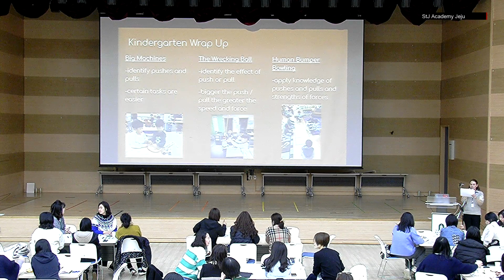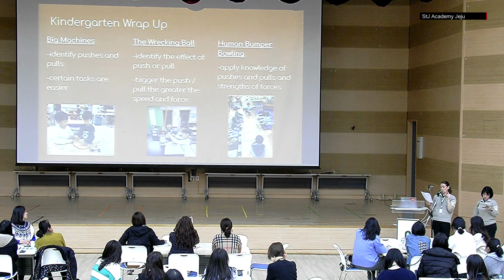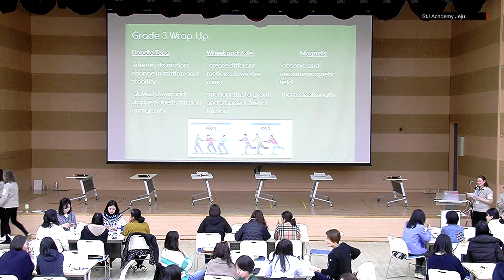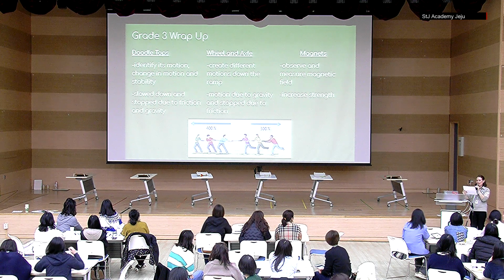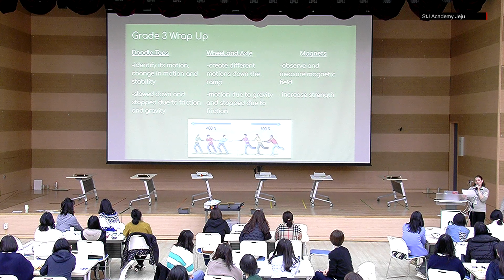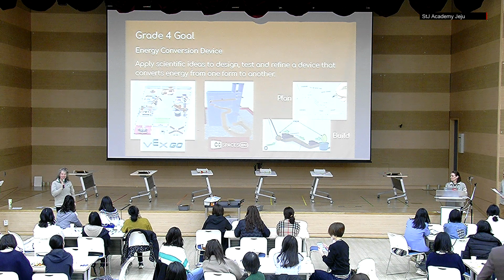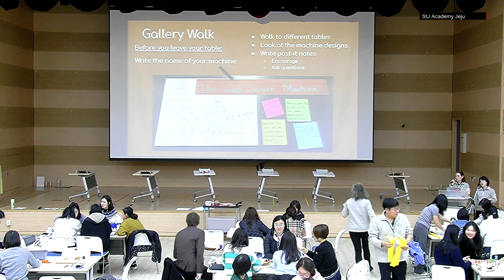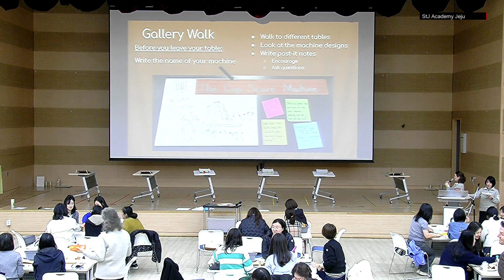Parent University - Science & Inquiry